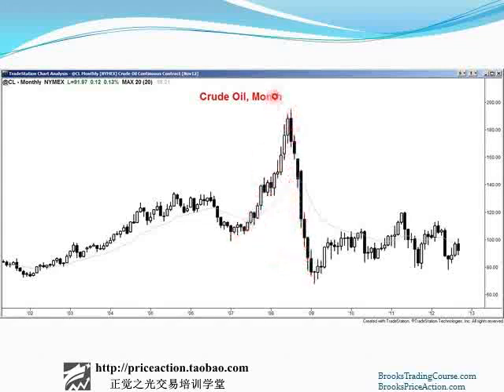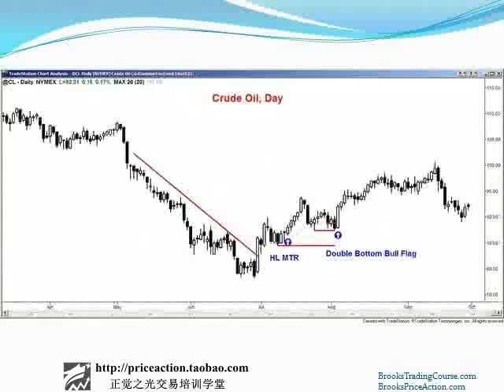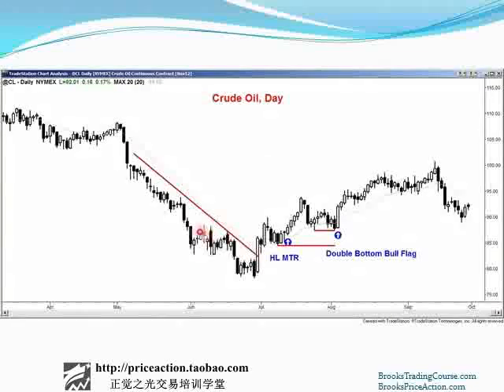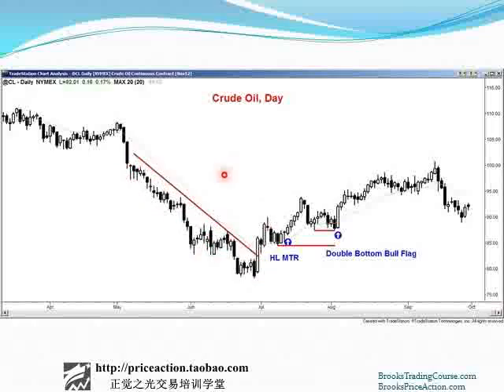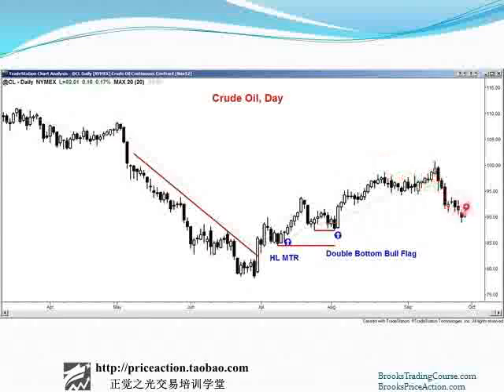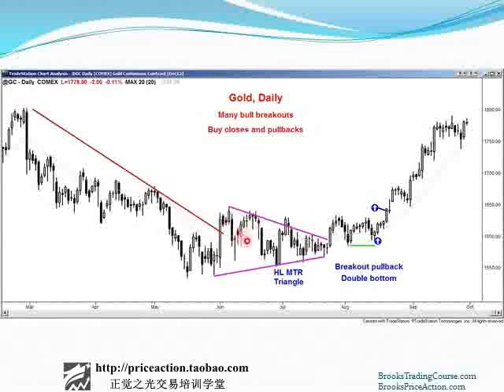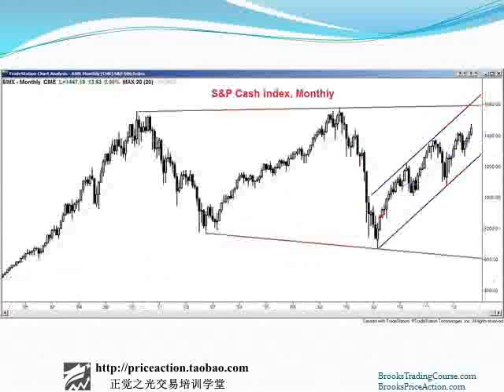53 Recent Charts 09282012近期图表